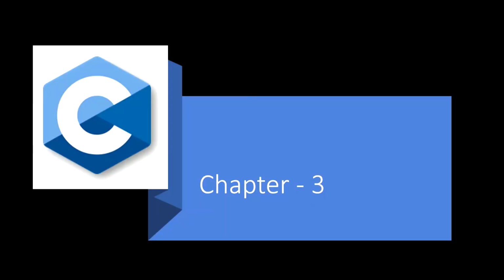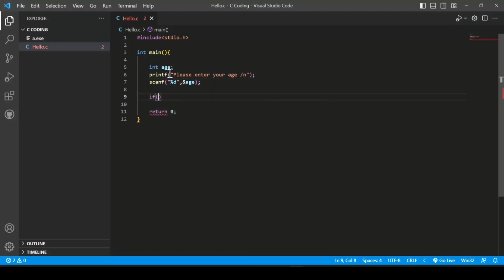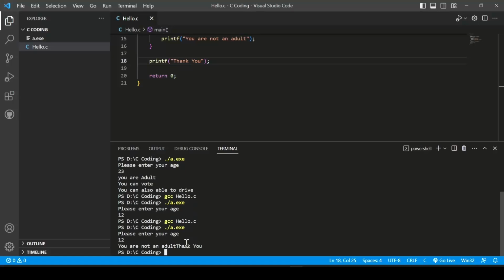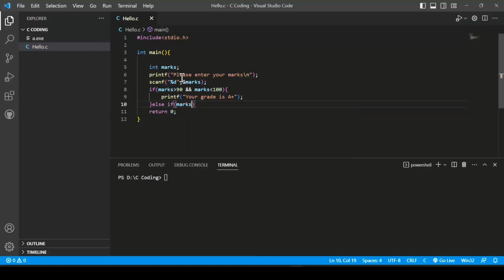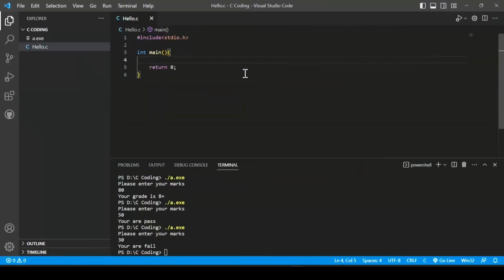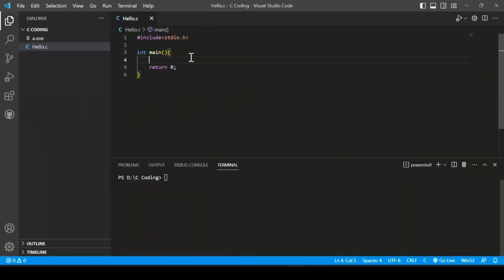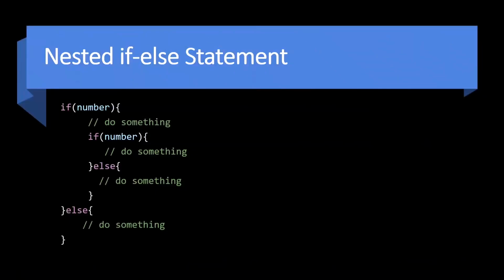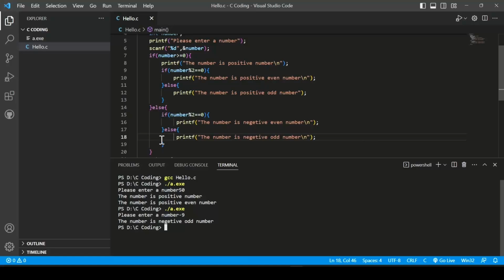All About Control Statement of C Language in one Video | C Tutorial in English Chapter 3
The if-else statement in C is used to perform the operations based on some specific condition. The operations specified in if block are executed if and only if the given condition is true.

There are the following variants of if statement in C language.

If statement
If-else statement
If else-if ladder
Nested if

A switch statement allows a variable to be tested for equality against a list of values. Each value is called a case, and the variable being switched on is checked for each switch case.